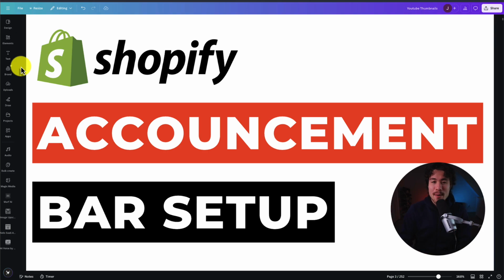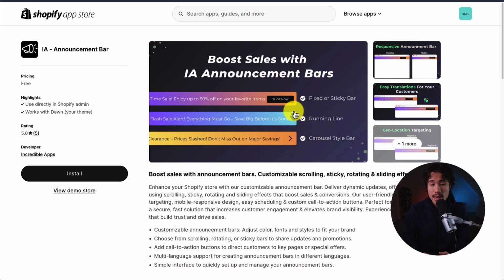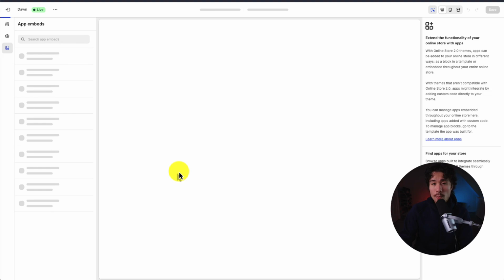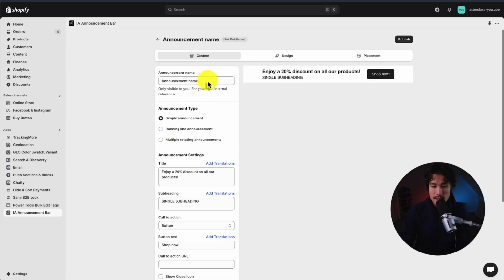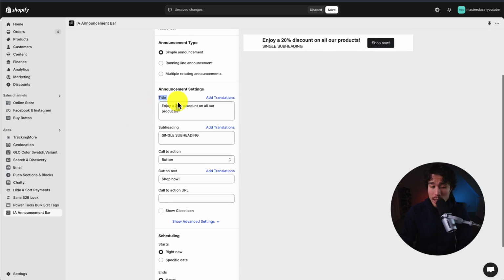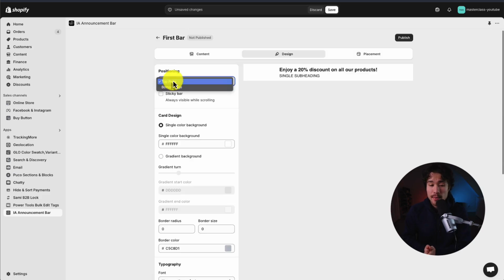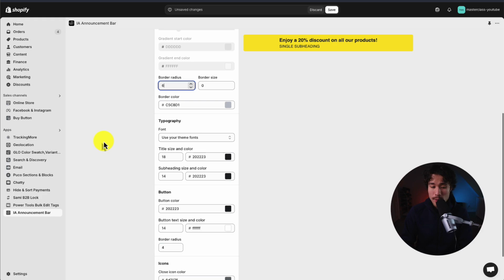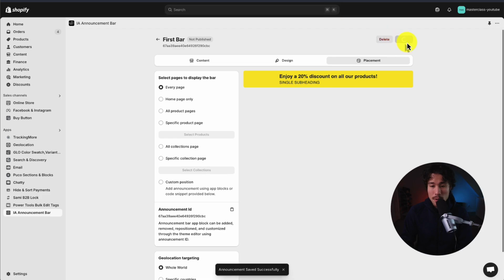How to Set Up Announcement Bar Shopify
COPYWRITING ROBOT
In this video, we walk you through the steps to set up an announcement bar on your Shopify store using the IA Announcement Bar app. This simple yet powerful tool allows you to display important messages, promotions, or updates right at the top of your store, ensuring your customers never miss out. Whether you’re running a sale, announcing new products, or sharing special offers, an announcement bar is a great way to boost engagement and conversions.

Tune in to Ecom Masterclass for more tips and tools to help you grow your Shopify store!